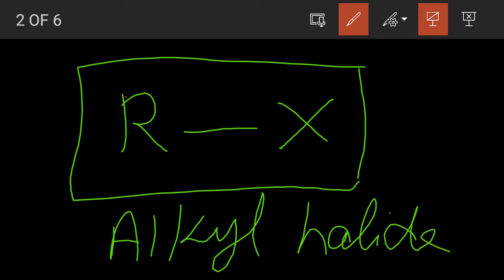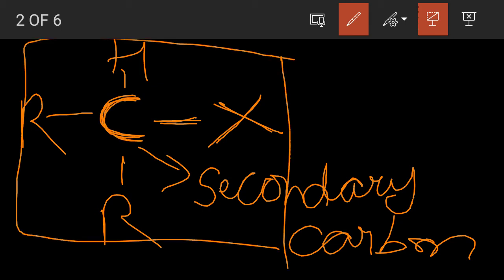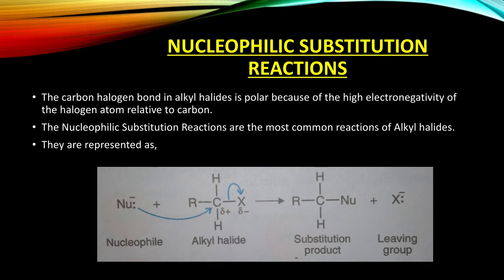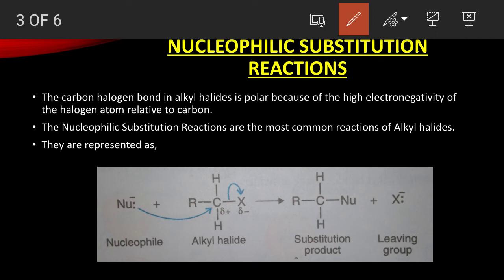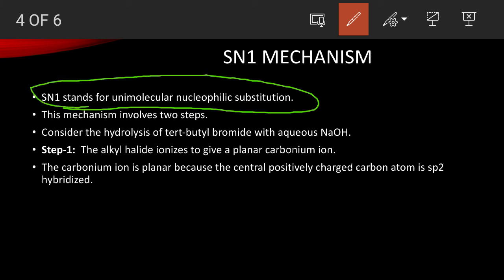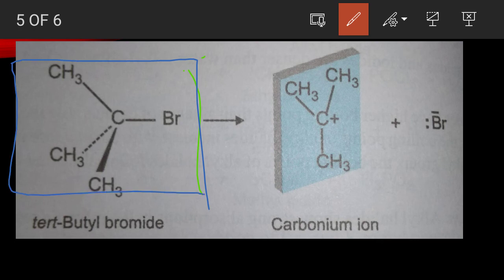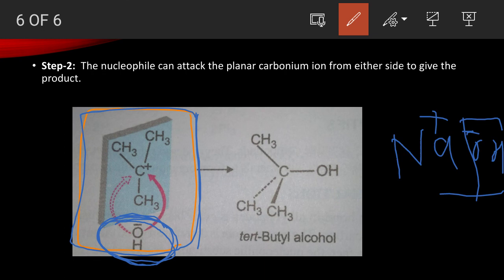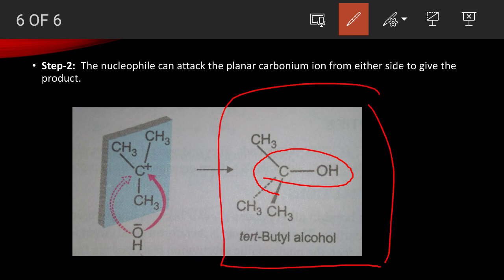Classification of Alkyl Halides and SN1 Mechanism